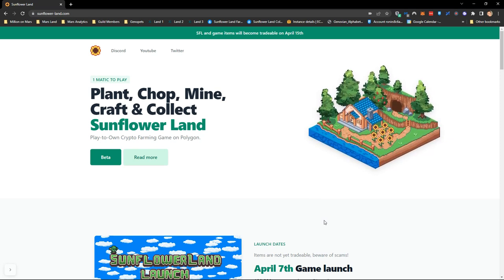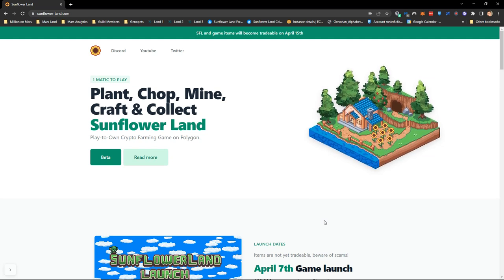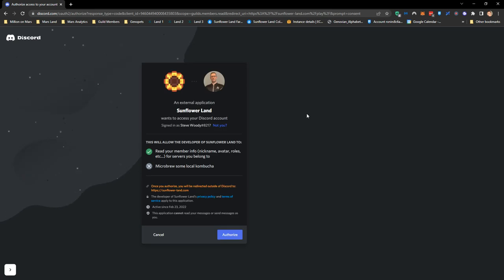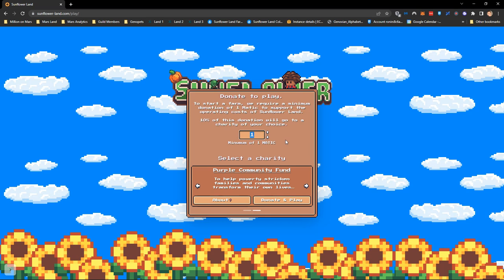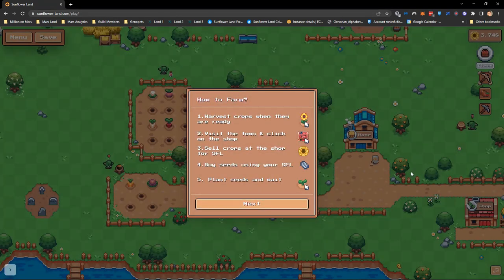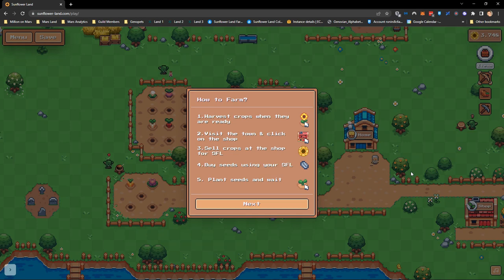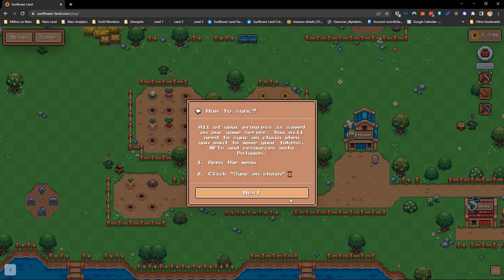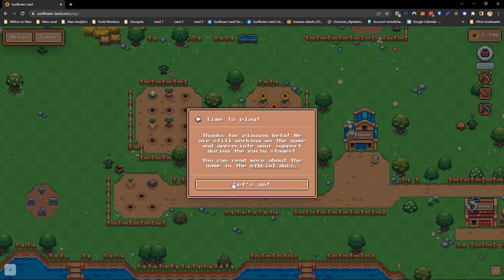How to mint your new farm in Open Beta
Welcome to video 1 in the Open Beta series of Sunflower Land